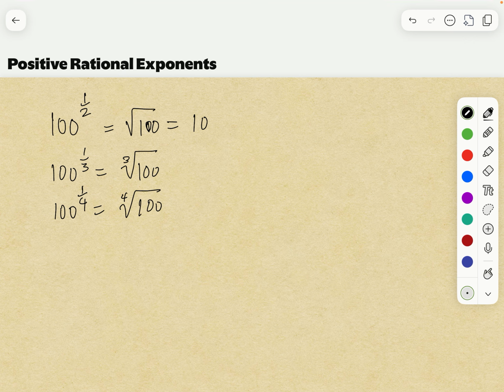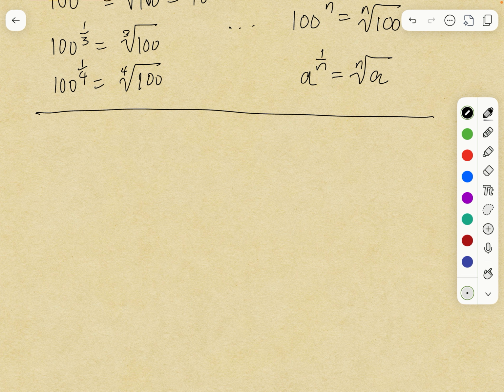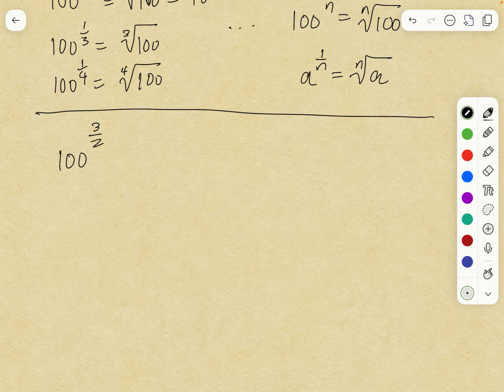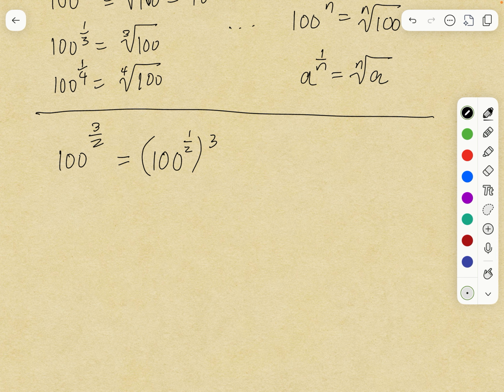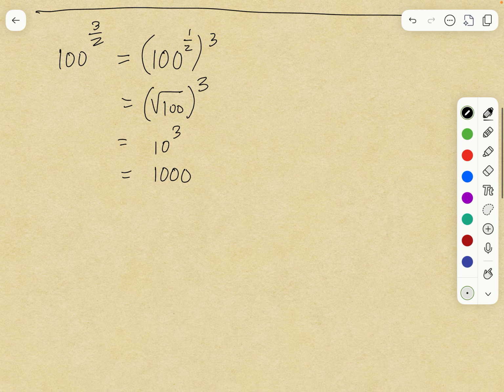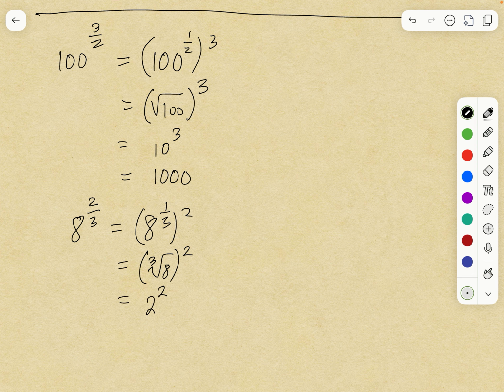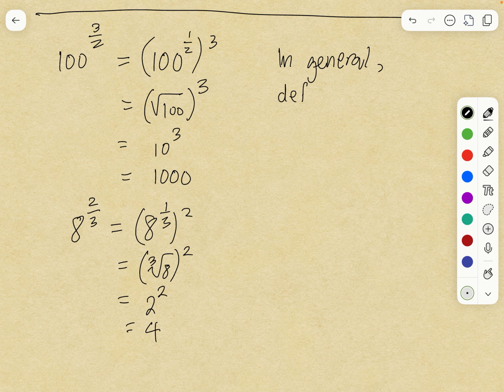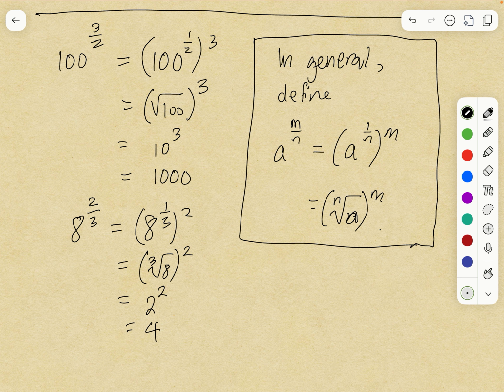Positive Rational Exponents